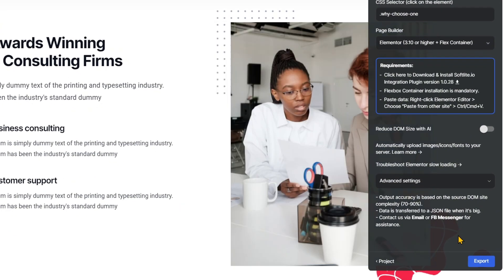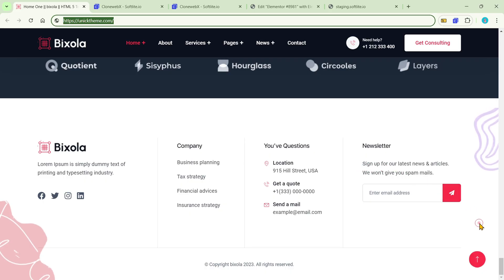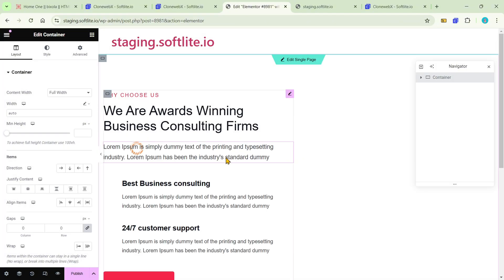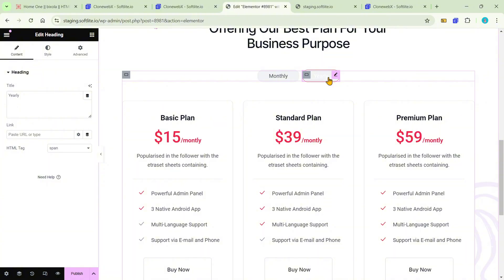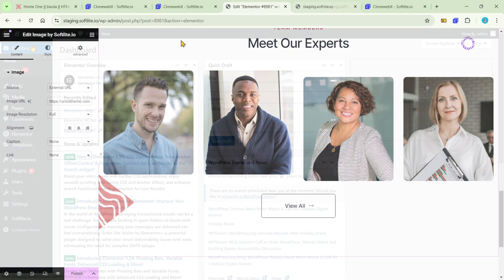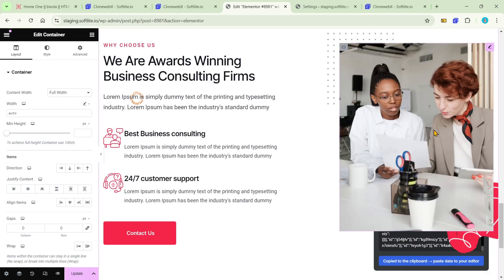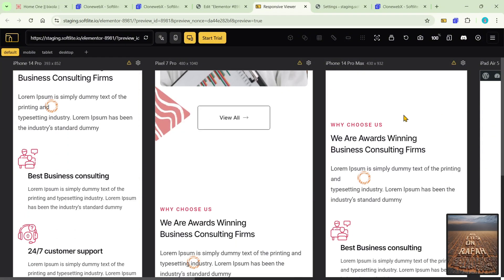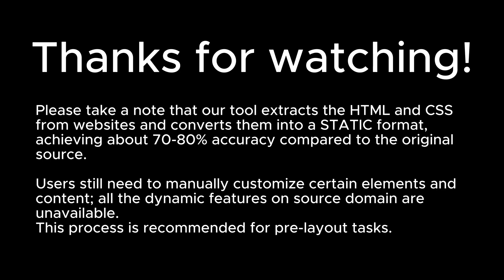Clone websites into Elementor Softlite ClonewebX (Updated)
At some stage, you may find it necessary to clone a website from existing sources and customize its elements to meet your specific needs, effectively crafting a new site. Alternatively, if you're looking to streamline your workflow, you might want to transfer your website across different page builders to repurpose certain components.

ClonewebX offers the perfect solution, enabling you to copy and save individual parts or entire websites as templates. This allows users to easily customize the user interface and experience based on their chosen page builder within a drag-and-drop environment.